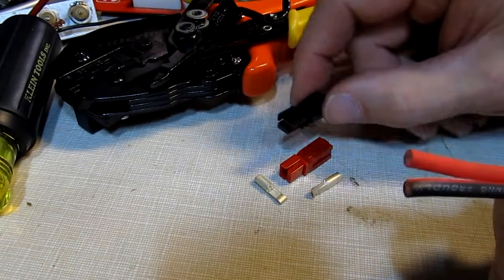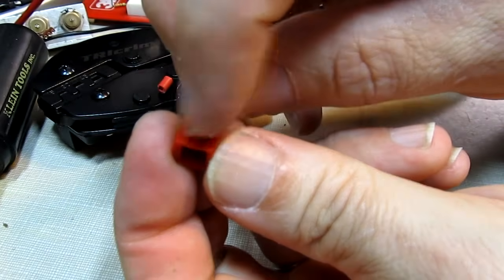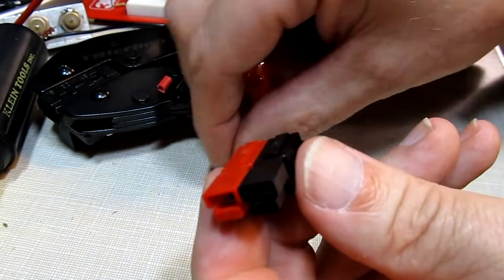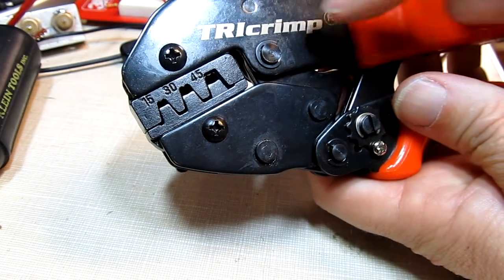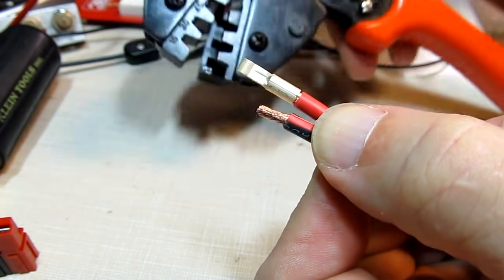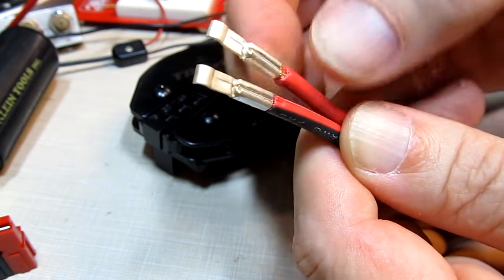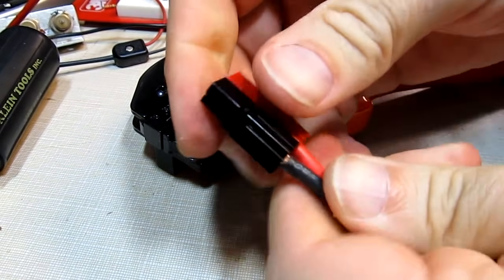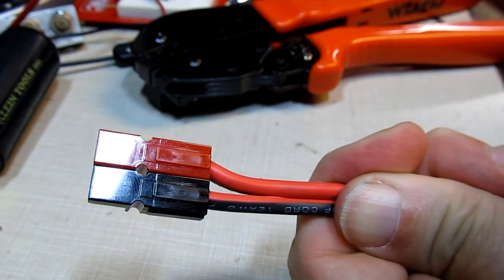#120: How to Install Anderson Powerpole connectors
This video shows how to install Anderson Powerpole connectors onto a power cable / wire.  These connectors are very popular with the amateur / ham radio community as well as emergency and first response teams (ARES, RACES, CERT) as a universal, reliable way to connect radio equipment to power sources (batteries, vehicles, power supplies).  I also discuss the benefits and downsides of soldering these connectors.
Table Of Contents:
0:00 - Introduction and stripping length
1:15 - Dovetails on Housings to mate housings together
2:00 - "Standard" orientation for 12V applications
2:47 - Contact terminal orientation
3:45 - Crimping the contact/terminals - proper tools and operation
5:07 - The actual crimping operation
6:29 - Both wires crimped - quick discussion on soldering
7:54 - Inserting contact terminals into the housing(s)
8:43 - Housing feature to lock together, other final steps